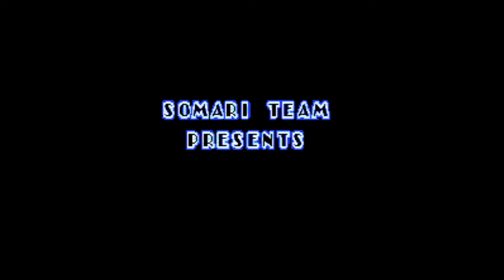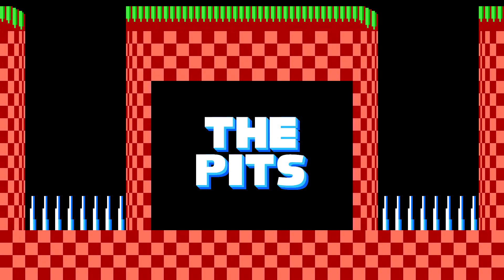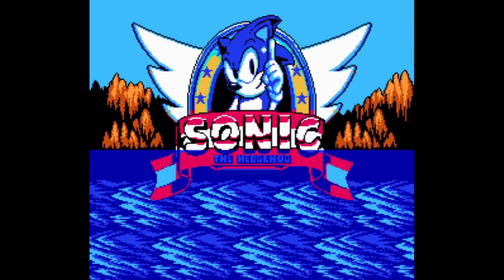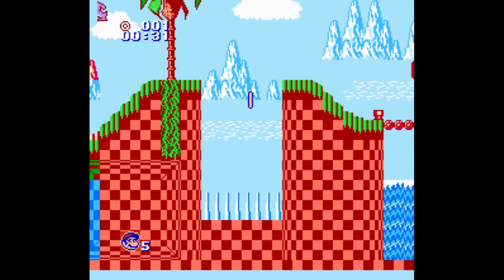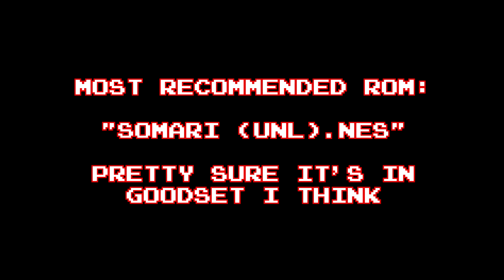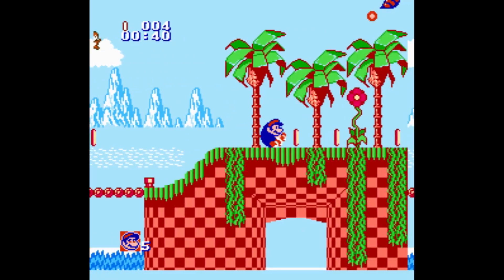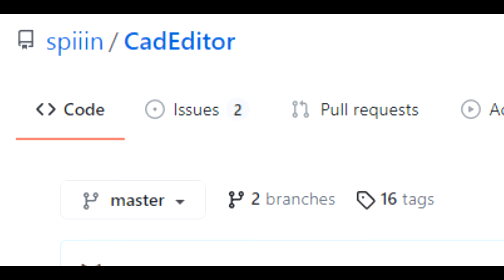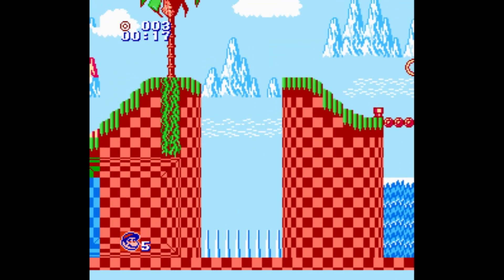Somari the Adventurer ~ Green Hill Zone Fix (Mini Hack) - Release Trailer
Hey I'm just saying some of you all voted for this to be released on Twitter. I told you all it wasn't much.

Ignore that part of me telling you that you need to find "Somari (Unl).nes", that is not the right file name at all. I recommend searching for "Somari (SOMARI-W) (Unl) [!].nes" file to use this patch (or dumping it yourself if you have the actual cartridge). I made this video while I was very sleep deprived.

Please do not sell my game mods/hacks under any form!

I highly apologize for the lack of content on this channel lately. Been meaning to do more but life gets in the way A LOT. I'll be releasing my other smaller hacks on here whenever I can. Hopefully by then, when that's done, I can do bigger stuff with this channel.